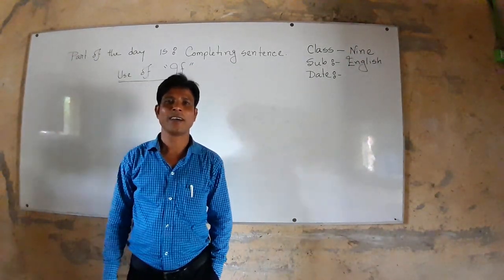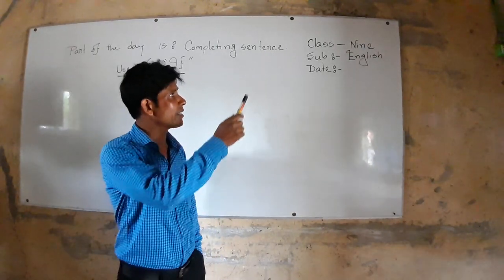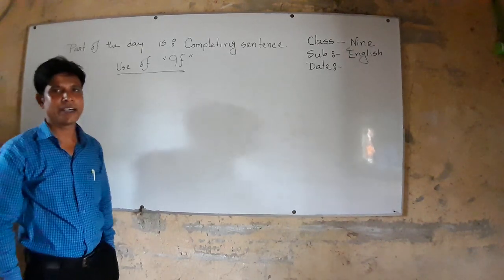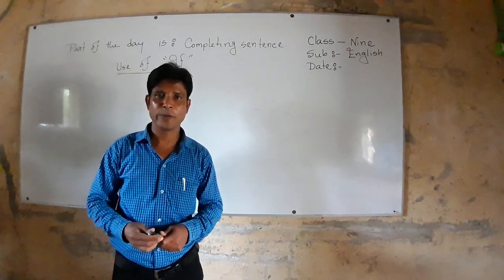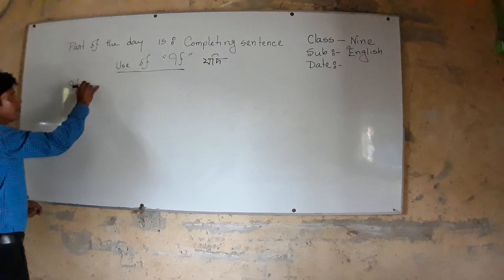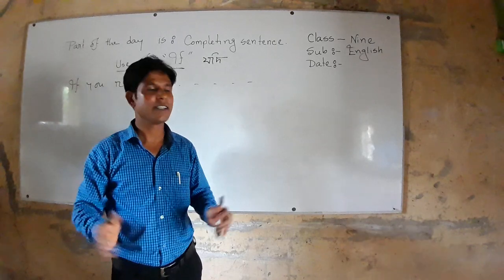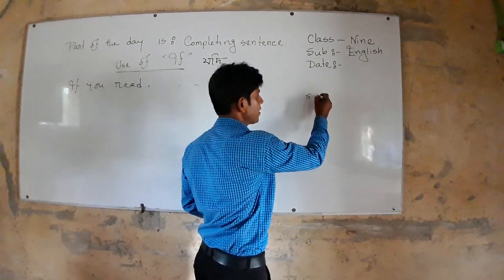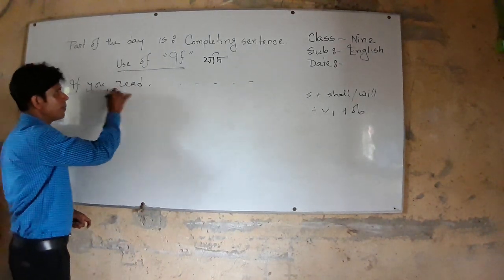Md. Abul khayer bulbul Assistant Teacher English.Class : Nine Sub: English.